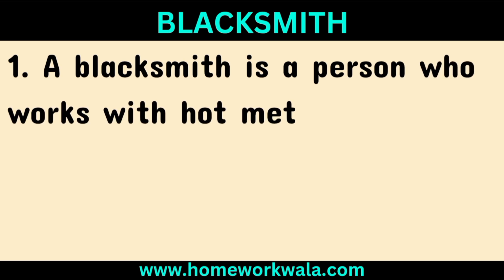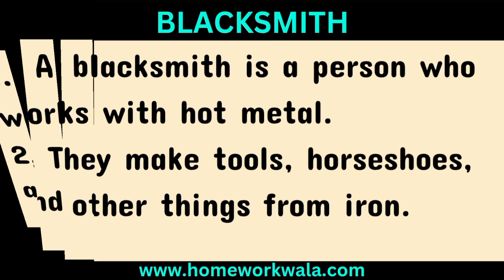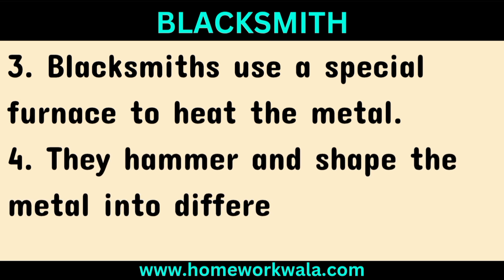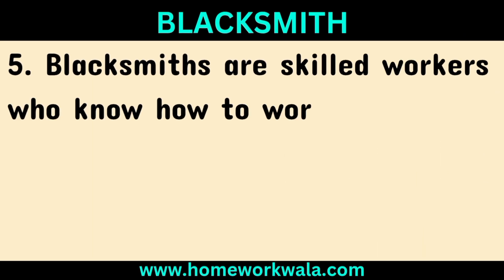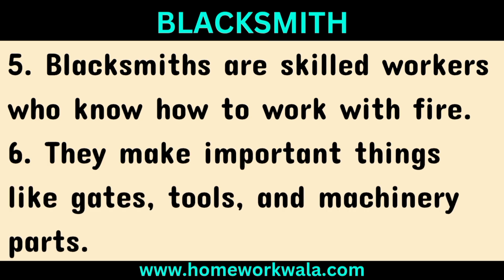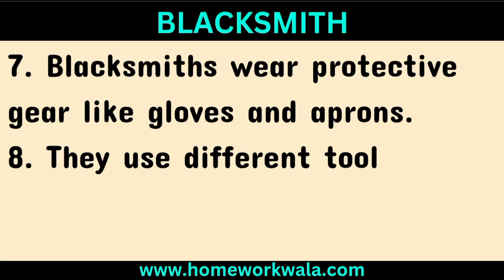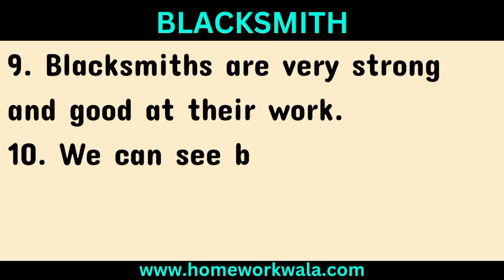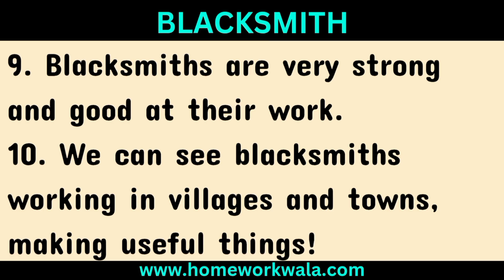10 Lines on Blacksmith | Short essay on Blacksmith | Paragraph on Blacksmith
10 Lines on Blacksmith | Short essay on Blacksmith | Paragraph on Blacksmith